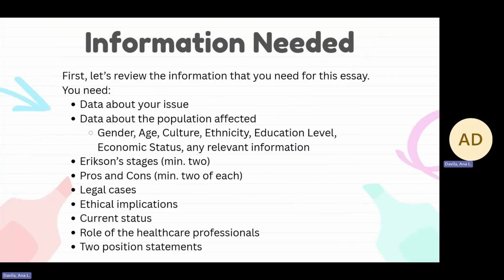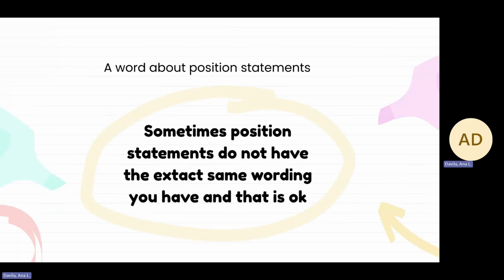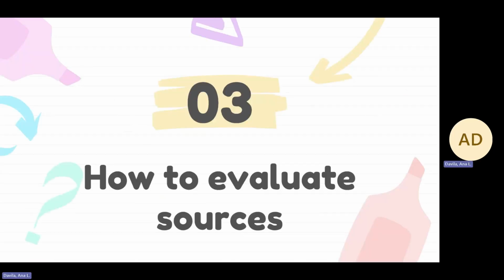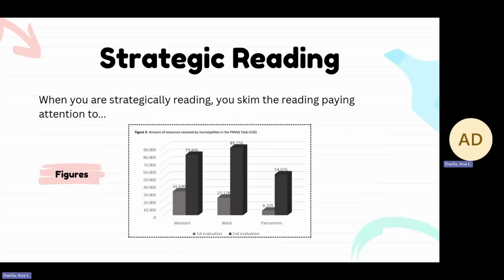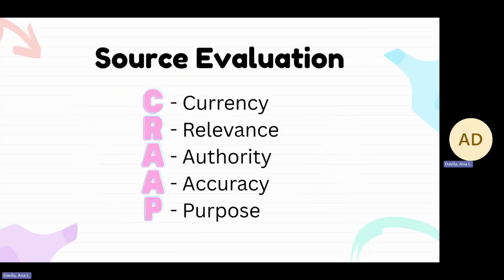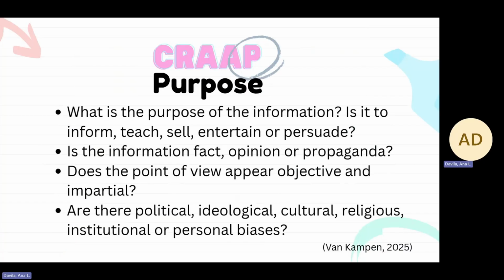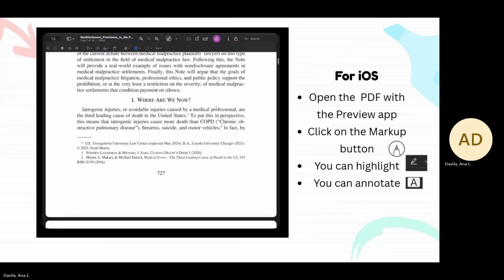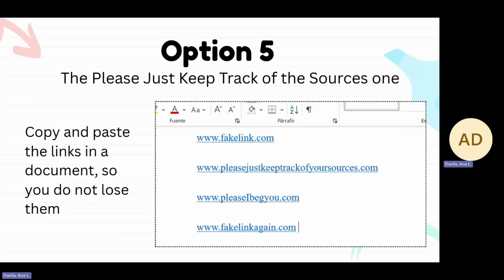Research and Sources Workshop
This workshop is for the RNSG 2221: Nursing Leadership class. In the workshop, we will review the information needed for the essay and where to find that information.